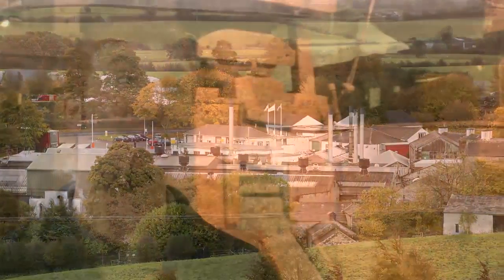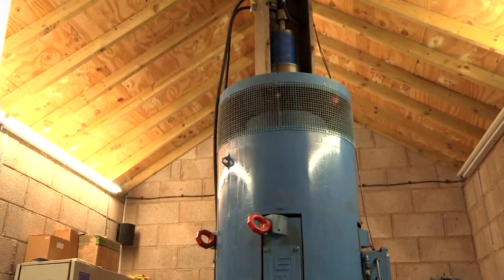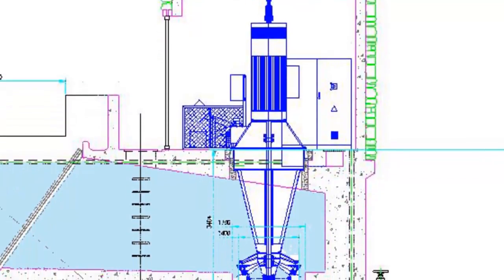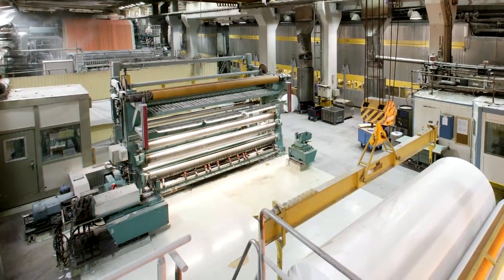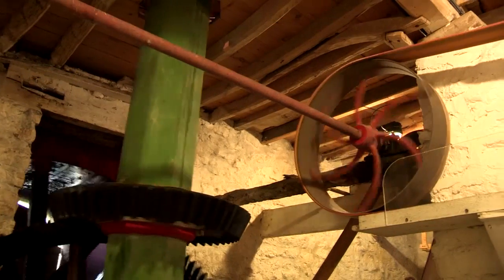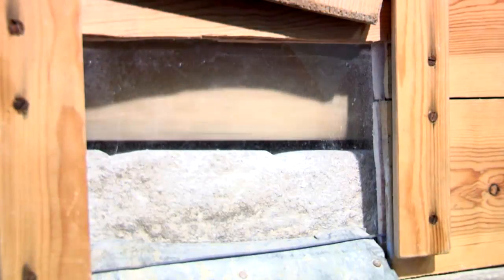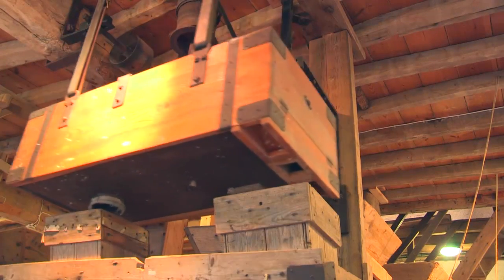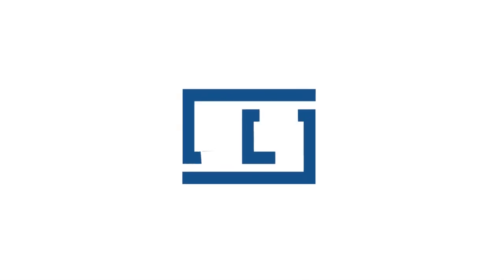WEG - Hydro Generators deliver sustainability for historic corn mill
The Heron Corn Mill in the village of Beetham, Cumbria is an 18th century grade II* listed water mill.